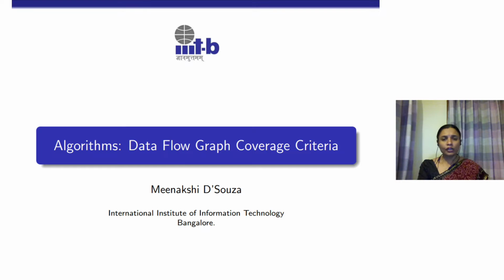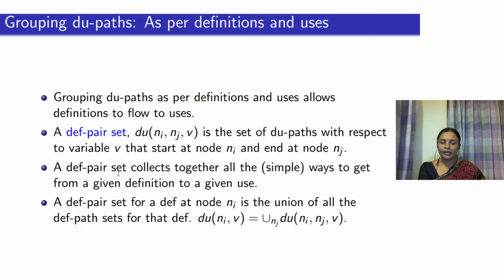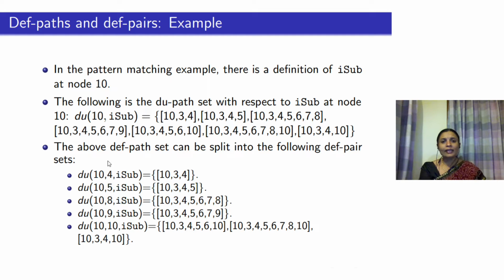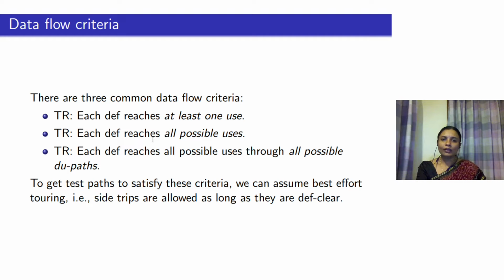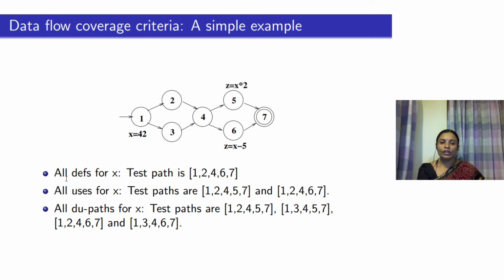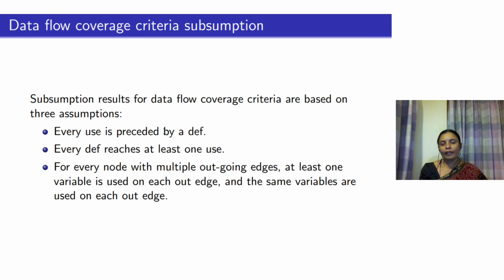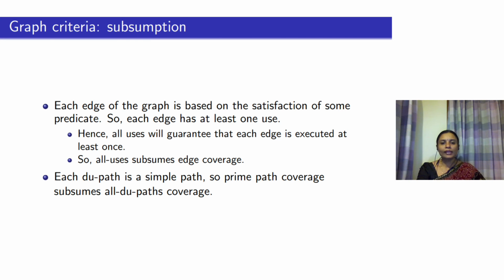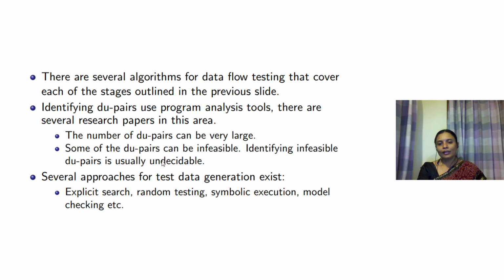W3_L3: Data flow graph coverage criteria in software testing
Welcome to Week 3 Lecture 3 of the course "Software Testing" by Prof Meenakshi Dsouza

 Video Overview
 This lecture delves into data flow coverage criteria for software testing We explore def path sets and def pair sets crucial concepts for understanding how variable definitions reach their uses within a program LearnAbout all definitions all uses and all du paths coverage and how they relate to structural coverage We also discuss the subsumption relationships between different coverage criteria